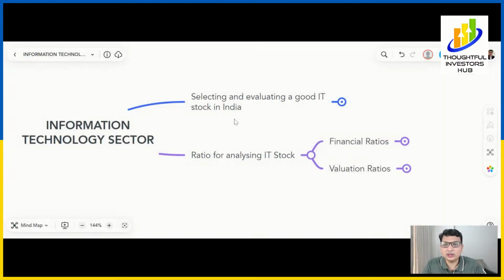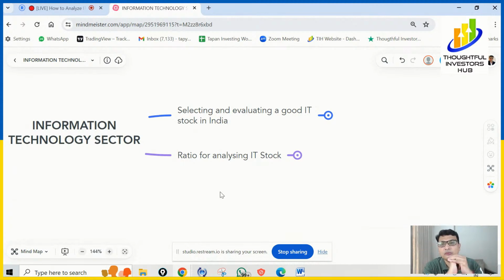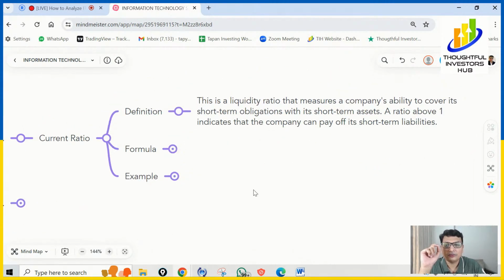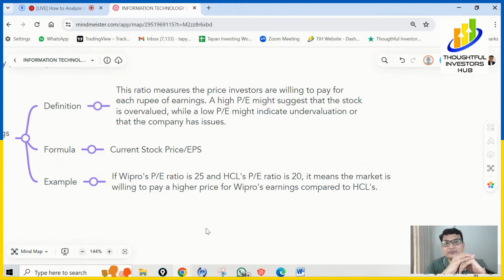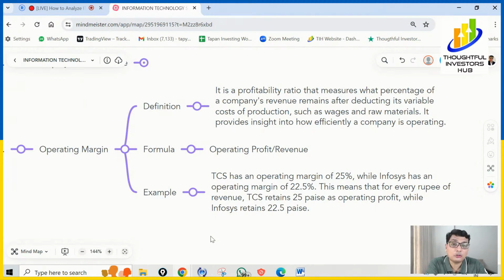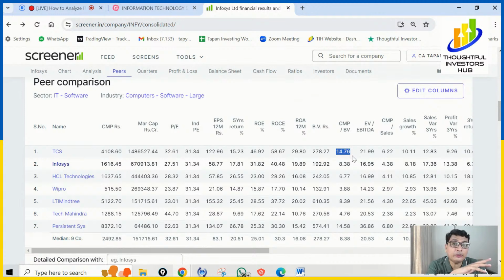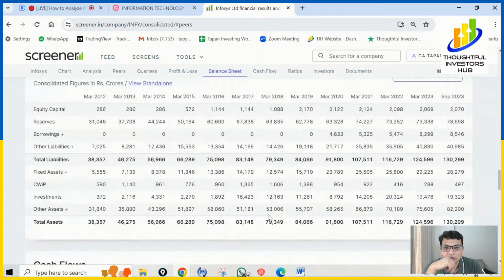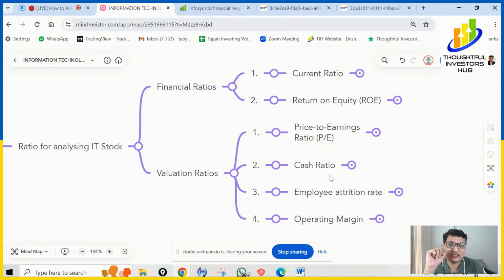How to Analyze IT Stocks? Step by Step Guide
Join us for an insightful YouTube Live event where CA Tapan Doshi will guide you through the intricacies of analyzing IT stocks. Whether you're a seasoned investor or just starting out, understanding how to evaluate IT companies can be a game-changer in your investment journey.

Key topics covered will include:

Understanding the IT industry landscape
Identifying key growth drivers and challenges
Evaluating financial health and performance metrics
Analyzing competitive positioning and market share
Assessing management quality and corporate governance
Incorporating qualitative and quantitative factors into your investment thesis

Don't miss out on this opportunity to learn from a seasoned professional and take your investment skills to the next level. Mark your calendars and join us live for an engaging discussion on how to analyze IT stocks effectively.